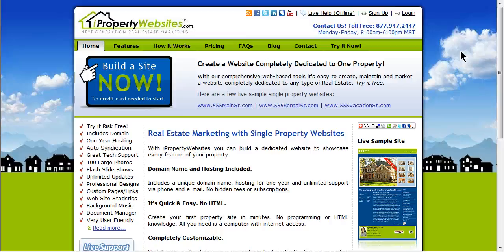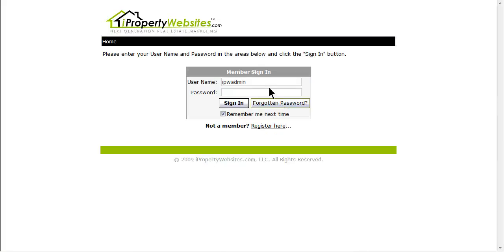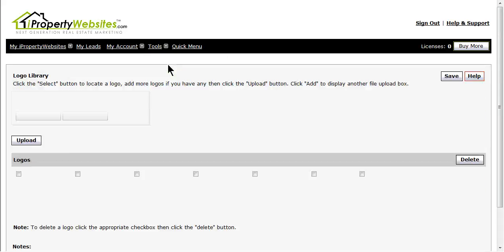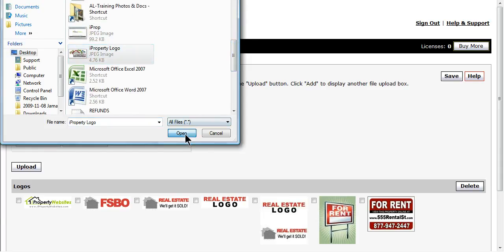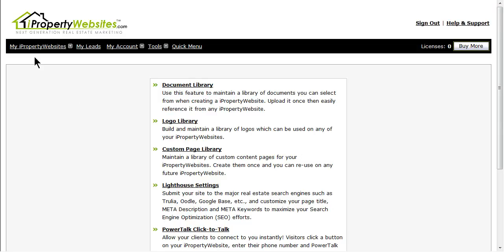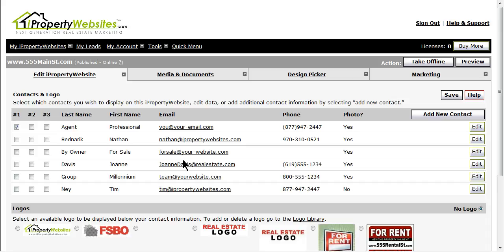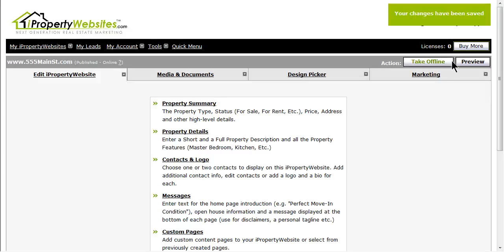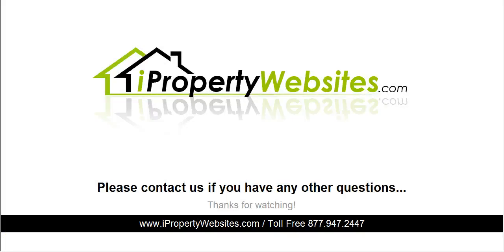How To Add a Logo To Your Websites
iProperty Websites Support Video: How To Add a Logo To Your Websites